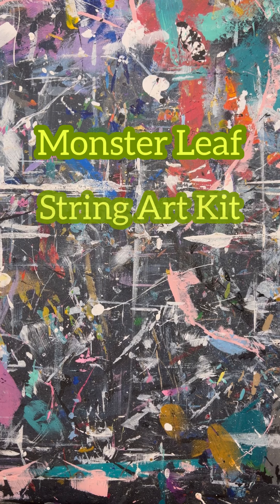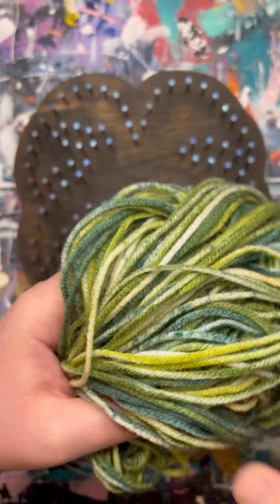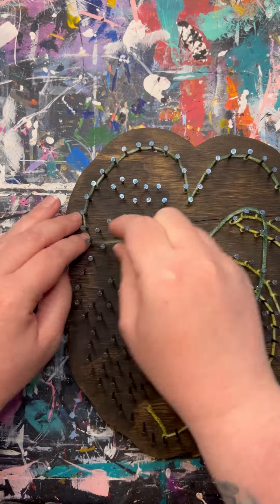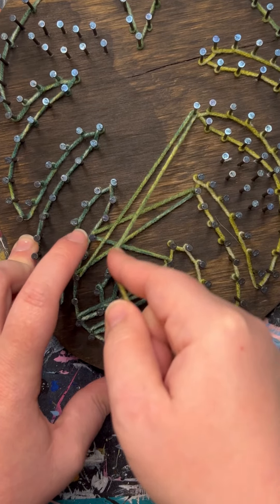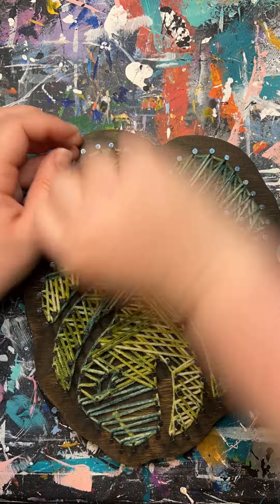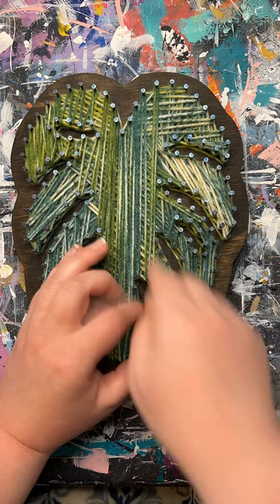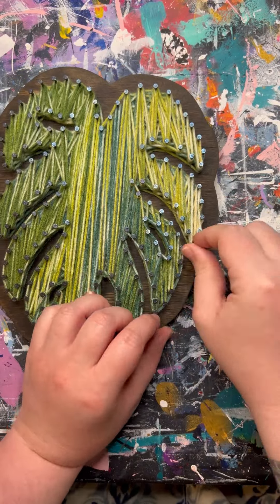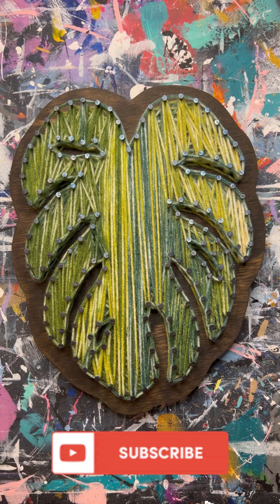Monstera Leaf String Art Kit Tutorial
There are two versions of this kit, this cutout version and on a rectangle board. Same stringing process though.

Musician: @iksonmusic

Musician: @iksonmusic